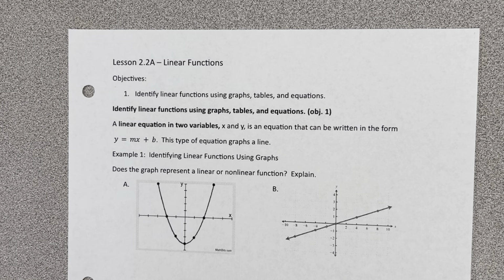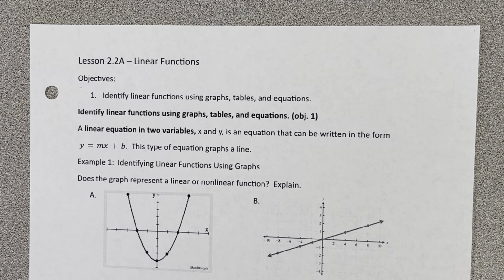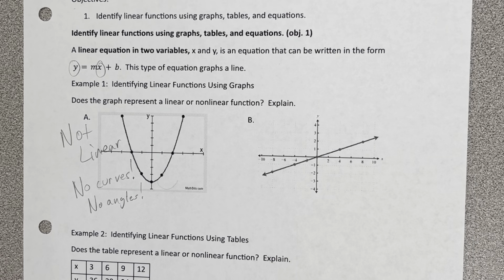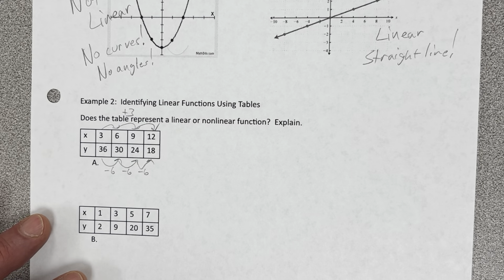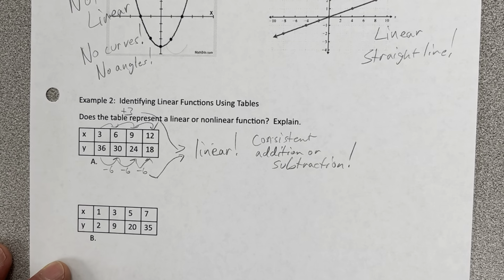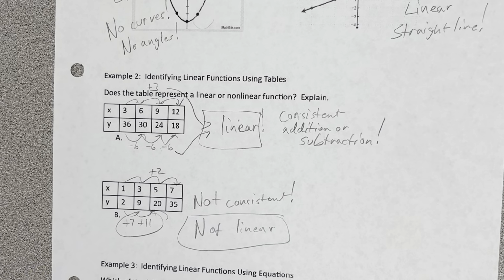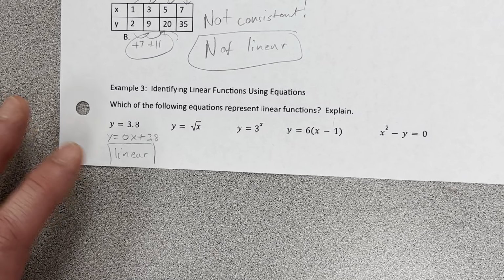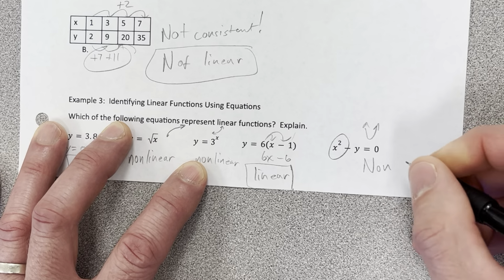A1 2.2A Linear Functions